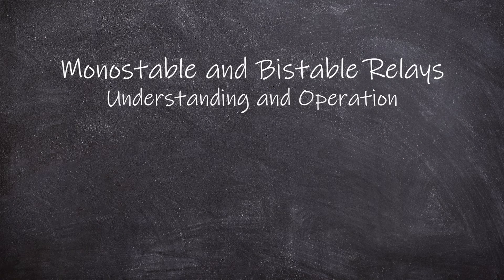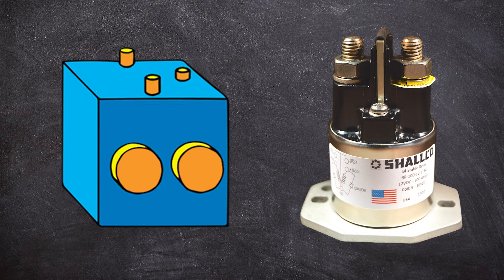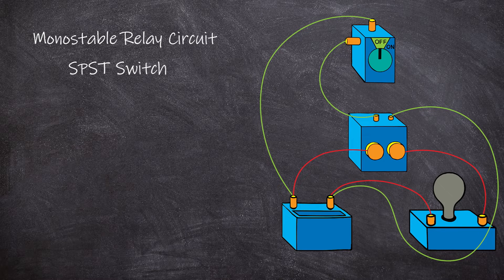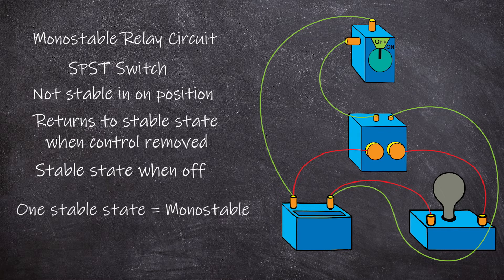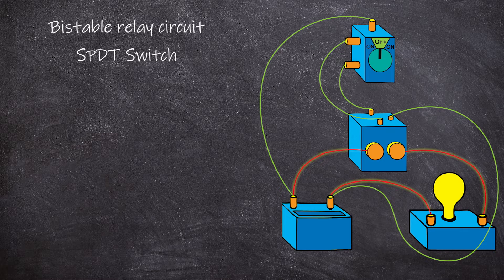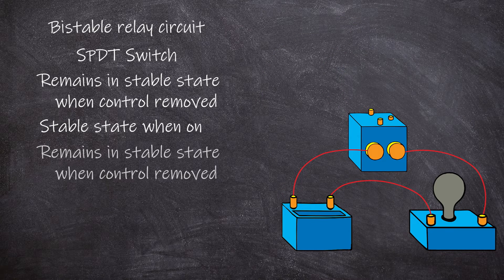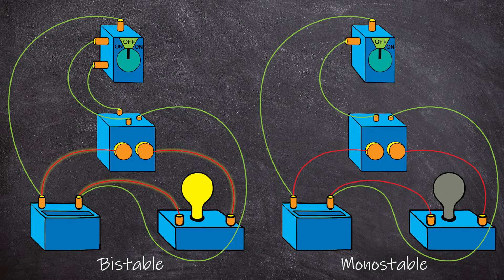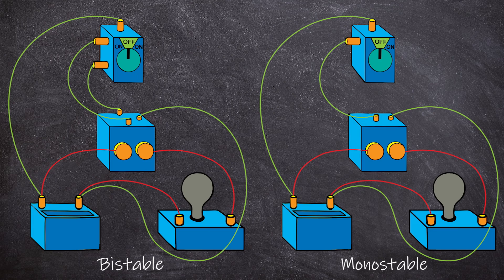Monostable (Non-Latching) Vs. Bistable (Latching) Relays. Discussion and Operational Examples.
This video explains the differences between monostable, or latching relays and bistable, or non-latching relays. An overview and operational differences are explored using simple illustrations and understandable language.